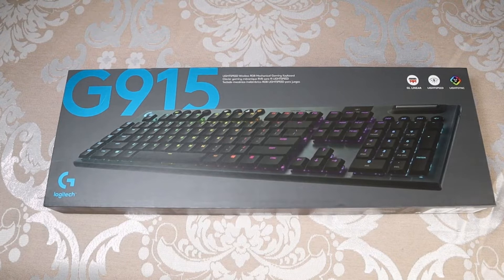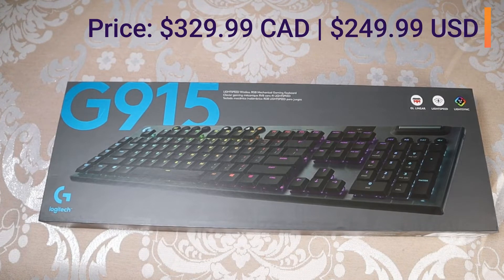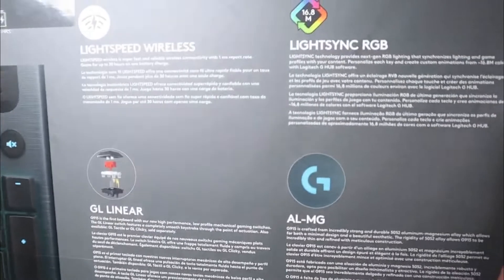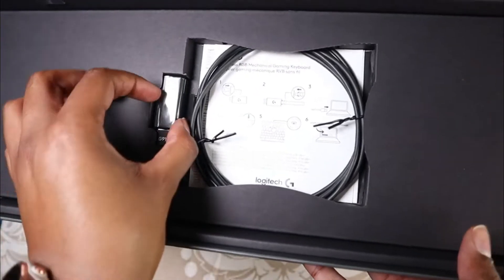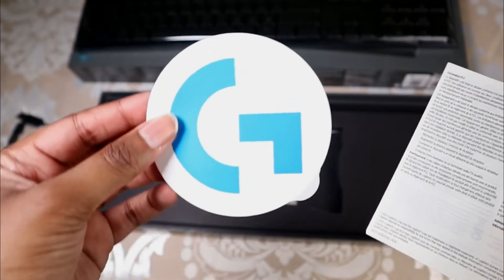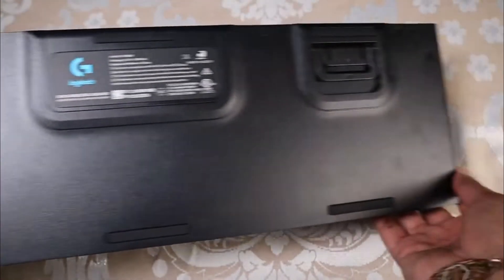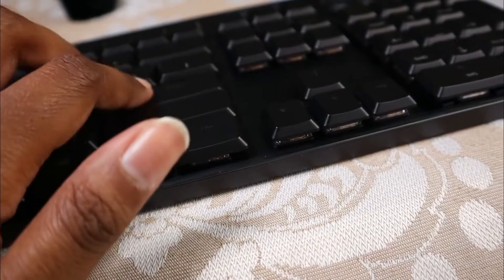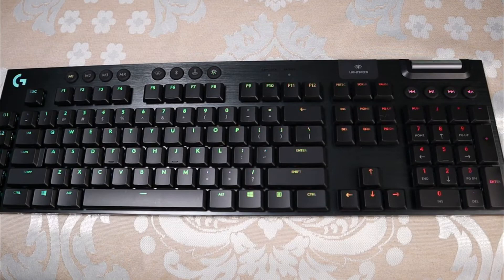Logitech G915 Lightspeed Keyboard Unboxing & Linear Sound Test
Hi everyone!

Today I am unboxing the Logitech G915 Lightspeed Linear Mechanical RGB Gaming Wireless Keyboard. And a Logitech G915 Linear sound test for the GL Linear Key Switch.

Key Points⏰
0:00 Intro
00:34 Price
00:45 Packaging
01:18 Logitech G915 Unboxing
03:12 G915 Linear Sound Test
04:17 G915 RBG Lighting Demo
04:43 Outro

►Logitech G915 Lightspeed Keyboard CANADA:
►Logitech G915 Lightspeed Keyboard USA: